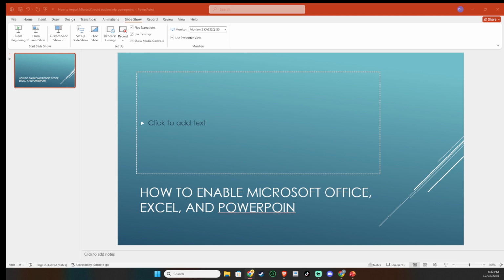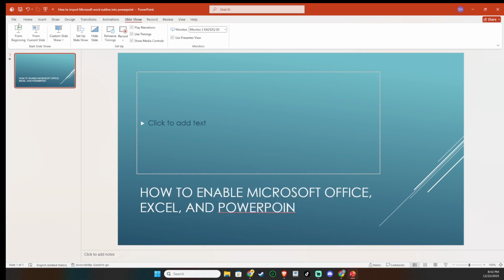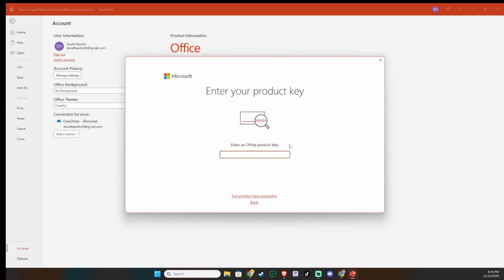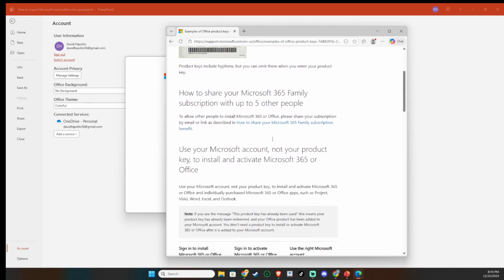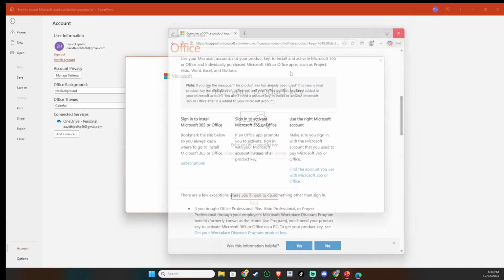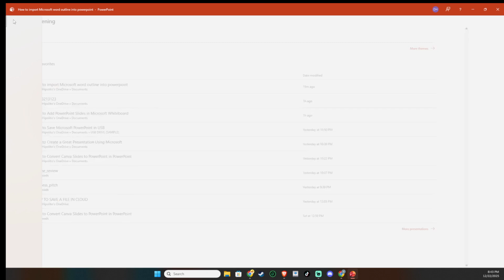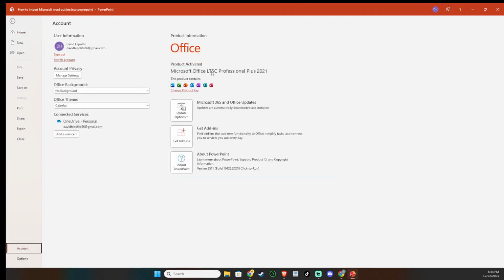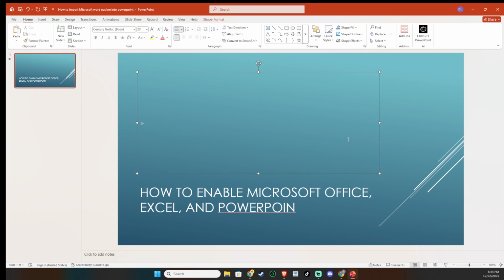How to Enable Microsoft Office, Excel, and PowerPoint [2026 Full Guide]